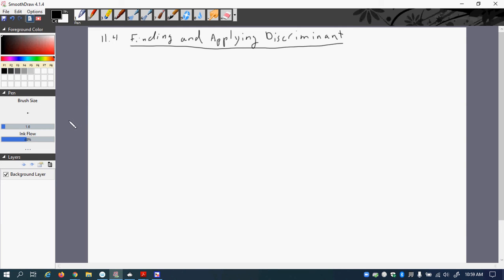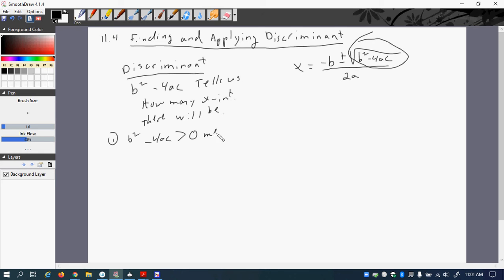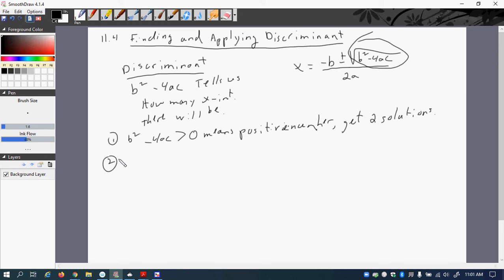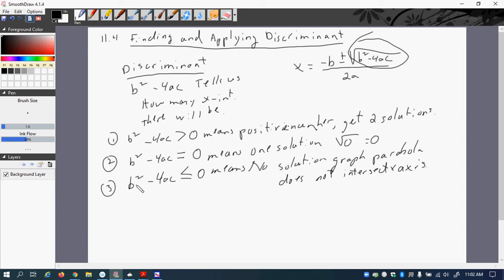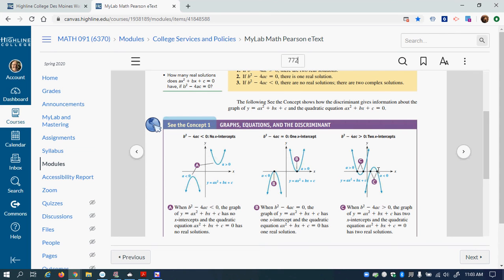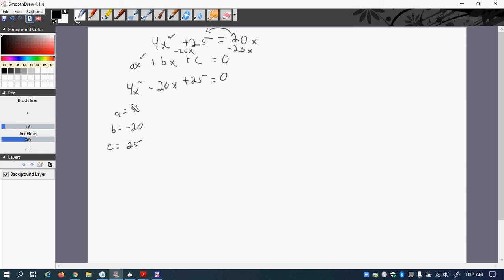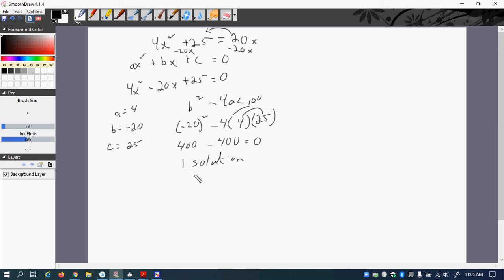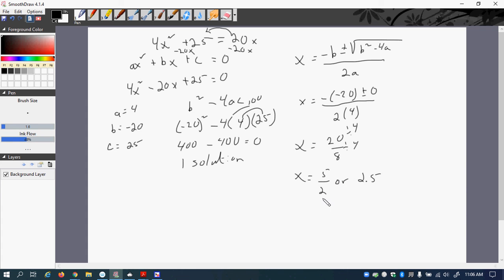11 4 Finding and Applying the Discriminant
Understanding what the Discriminant means in terms of x intercepts and how one could use it to simplify the quadratic formula.